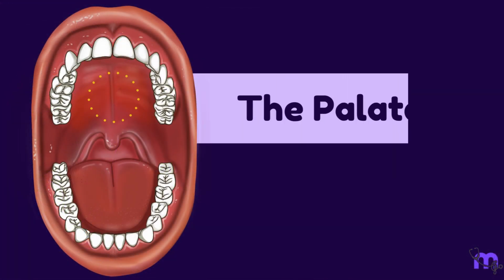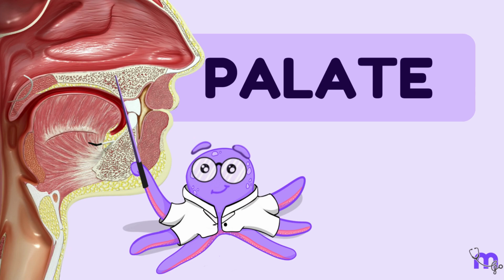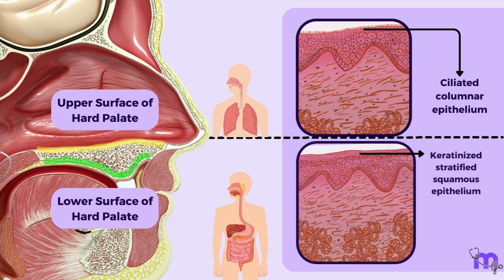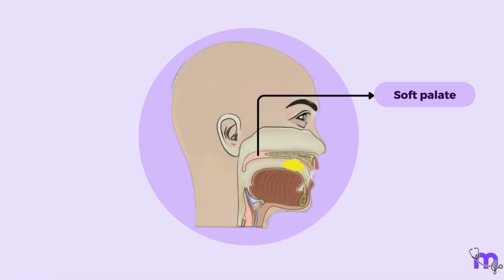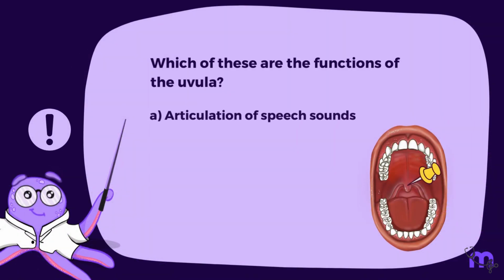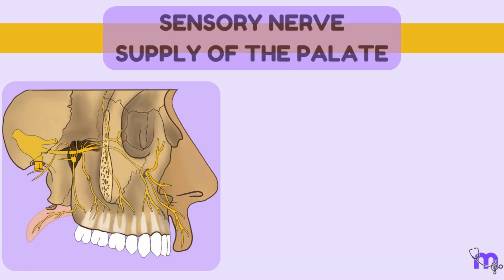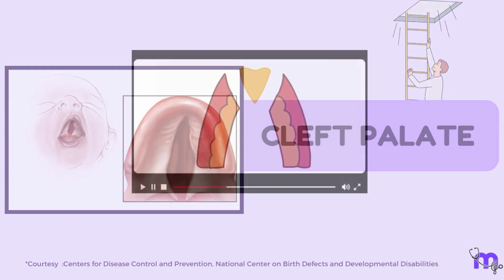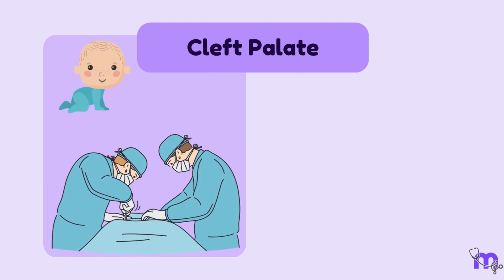Palate - Blood & Nerve supply | Functions | Cleft palate - Causes , Effects , Management | Anatomy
Unlock the mysteries of the palate in our latest deep dive into the General Anatomy of the mouth! This video explores the intricate blood and nerve supply that sustains this vital region of your oral cavity. Discover how the vascular supply not only nourishes the palate but also supports critical functions like taste and articulation.  From the revelation of major arteries to the essential nerves responsible for sensation, get ready to enhance your understanding of human anatomy! Watch now, and elevate your knowledge to new heights!

Timestamps:
00:00 - Keep it simple, Buddy!
00:14 - Introduction to the Palate
01:58 - Anatomy of the Hard Palate
03:53 - Role of the Palate in Speech
04:46 - Pop Quiz on the Hard Palate
05:05 - Anatomy of the Soft Palate
06:56 - Functions of the Uvula
08:00 - Mucous Folds of the Soft Palate
08:46 - Sensory and Blood Supply of the Palate
09:32 - Pop Quiz on the Soft Palate
10:14 - Cleft Palate: Definition and Causes
11:41 - Effects of Cleft Palate
12:06 - Correction of Cleft Palate
12:21 - Conclusion

Useful Links:

  / medi_study_go
Our Telegram Channel (Free Mindmaps and more):